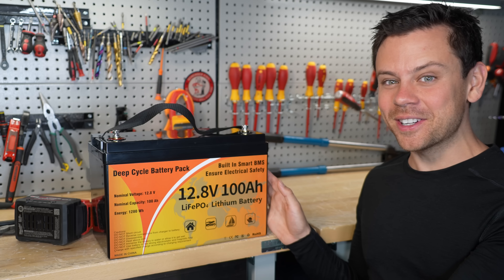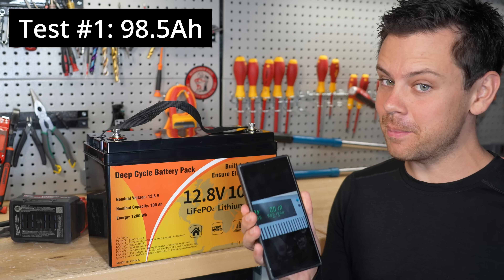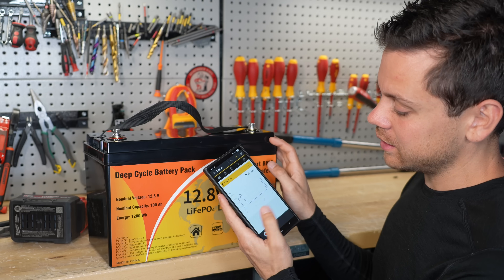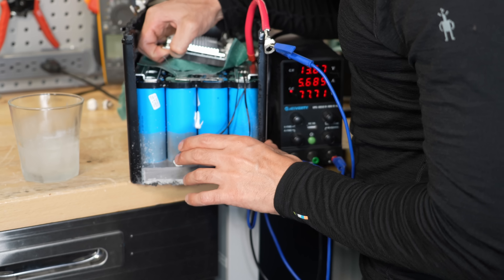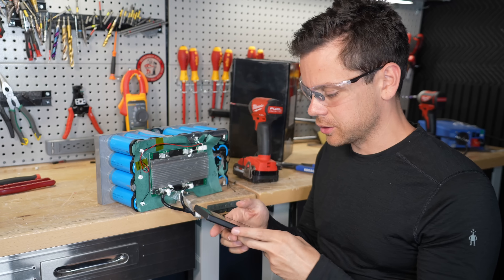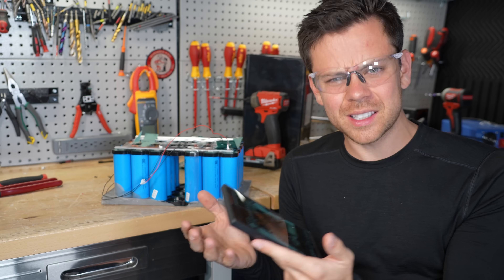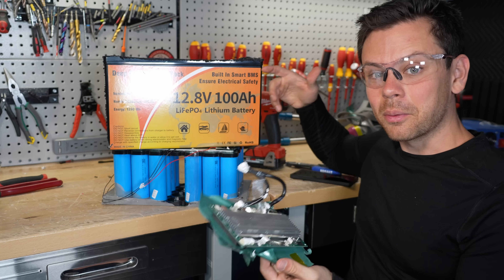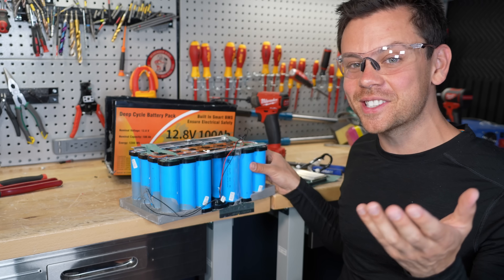$125 100Ah LiFePO4 a Scam?! Or Actually Good?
Batteries mentioned in the video:
$125 battery
Lithium Solar's $78 battery is now $125

12V Safety Fuse! Add this to cheap batteries

0:00 Intro
0:11 Reviews are Lying!
0:33 Capacity Test Results
1:05 Surge Test Results
1:39 Tear Down
2:01 Low Temp Test
2:14 Missing Cells!?
3:31 Golf Cart Battery!?
3:52 Conclusion